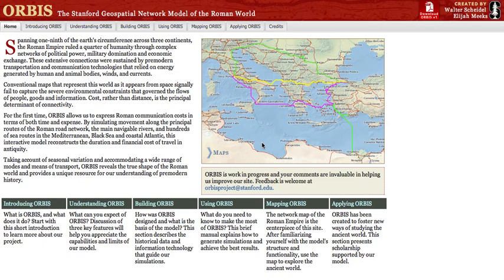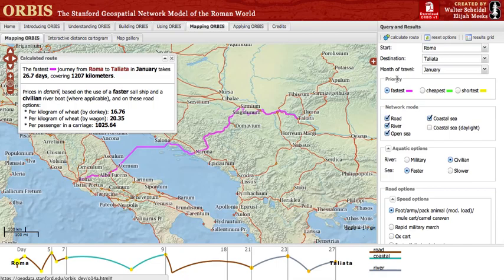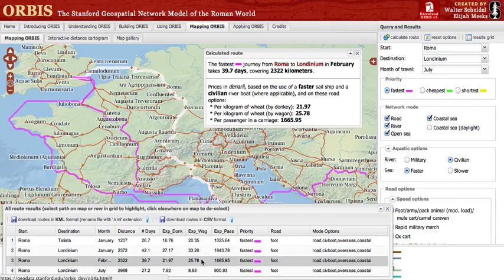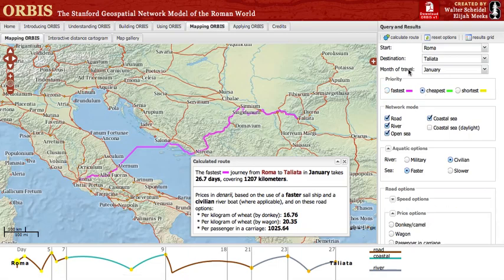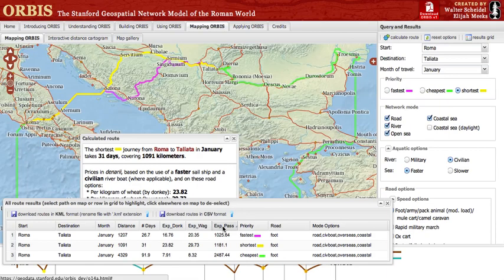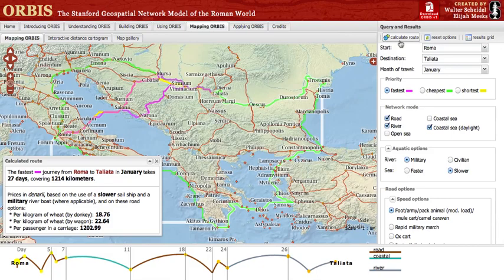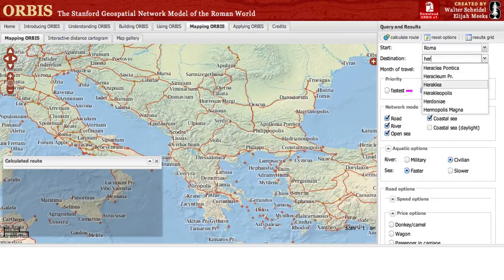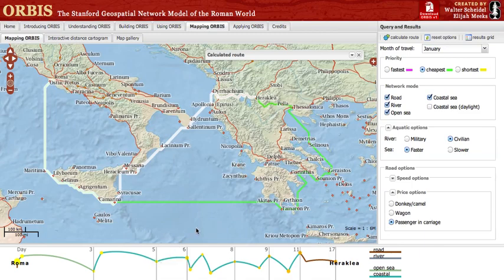ORBIS Demo: Calculating Routes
Notice: as of July 1st, 2014, the original version of ORBIS shown in this video will only be available at orbis.stanford.edu/orbis2012/

This is a short demonstration of how to calculate routes in ORBIS and the different settings and modes that are available, as well as how to examine the routes you've generated.